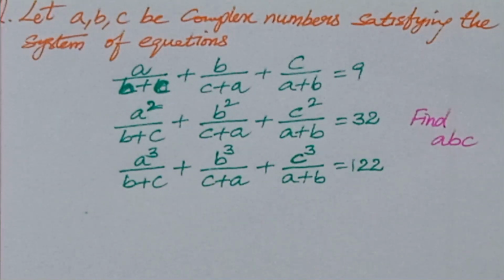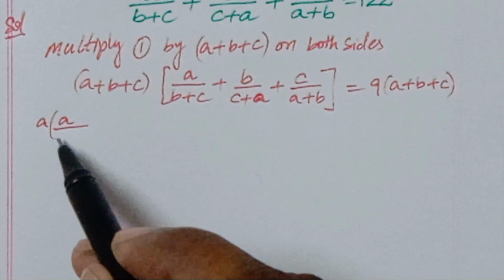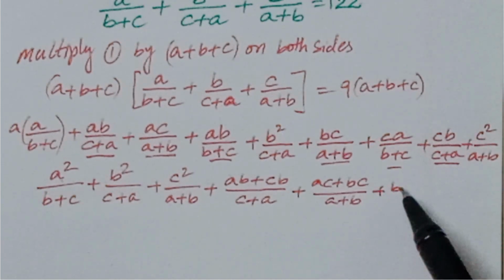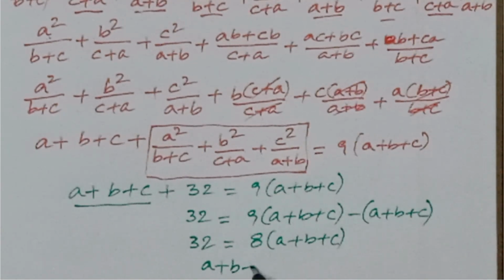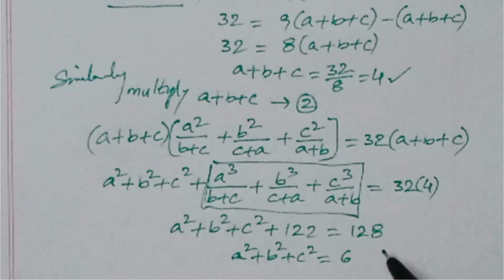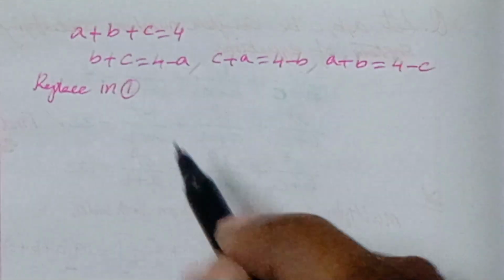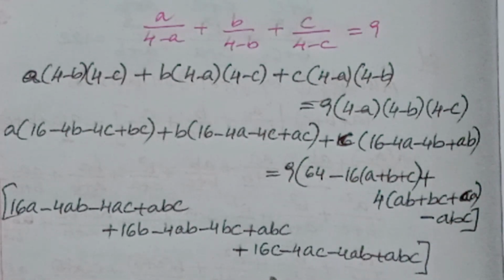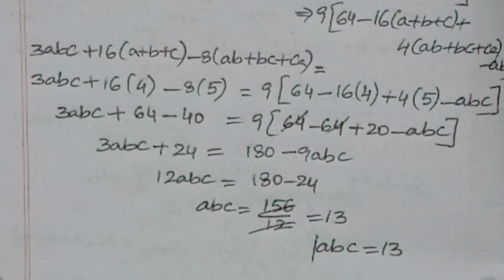Maths Olympiad Problem#algebraicequations#imo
OlympiadExam
Math olympics
olympiad exam
math olympiada
British Math olympiad
olympics math
olympics mathematics
mathcounts
math at work
Exponential equation
Linear equation
Radical equation

Thankyou,
Ayaan sir
yourever

UCnEHtO0JF9SsuoLyAmz6fa